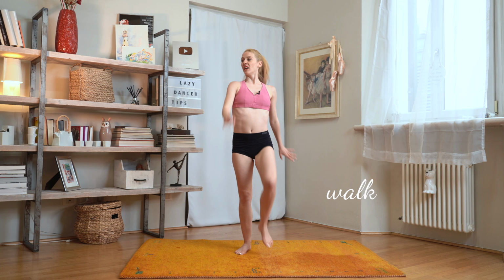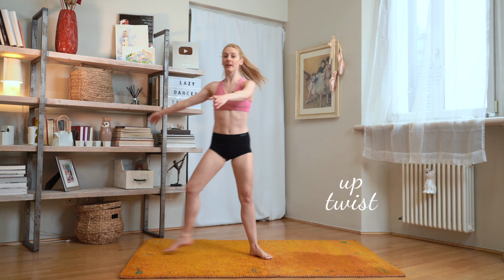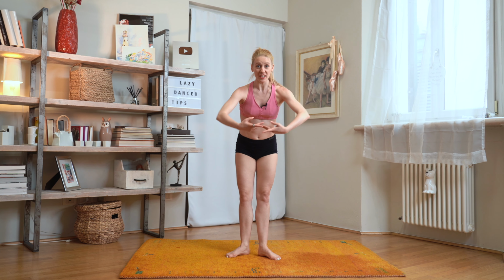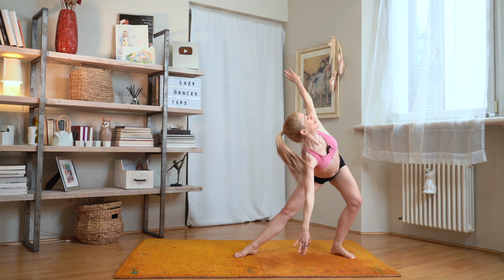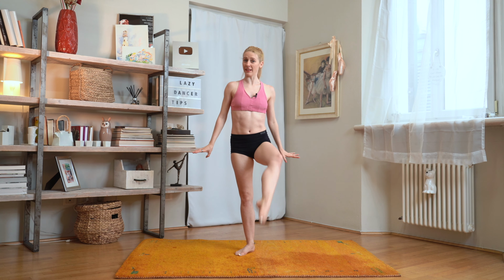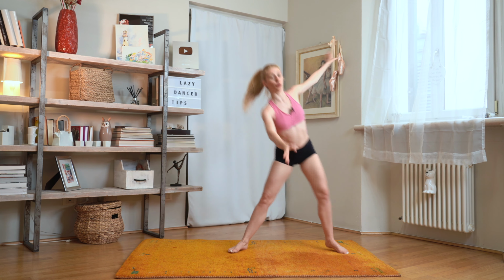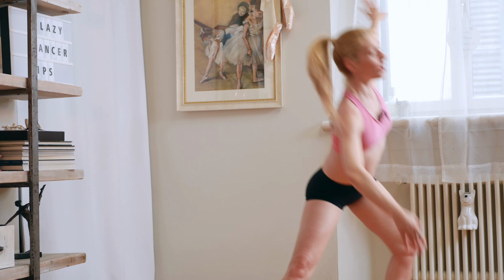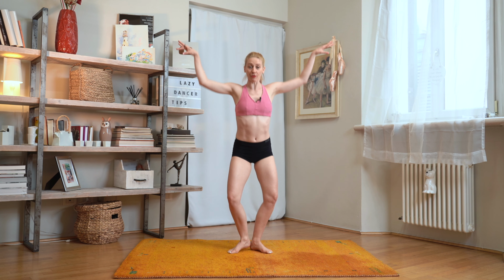5 min FAT BURNING full body BALLET CARDIO | Ballerina Body Series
Welcome to the Ballerina Body Series, where this summer is all about quick, 5 min routines that can be done anywhere and fit into any schedule. 💃 Want to dance and get fit with me for 5 days?

I know you’re busy and finally out enjoying the beautiful sun, so every workout is super easy, chill, and short so that you can keep your body nice and toned while still making the most of your summer. ☀️

So let’s get started today! Join me for this fun fat-burning cardio workout to strengthen your entire body so you can feel fit and free to enjoy all of your outdoor summer fun with super toned and sculpted muscles! 🙌😍

Ready to join me? Let’s do this!💪

00:00 Ballerina Body Series Introduction
00:42 March for Leg Tone
01:43 Attitude Leg Lift
02:16 Twisted Lunges
02:50 March for Leg Tone
03:04 Attitude Leg Lift
03:21 Twisted Lunges
04:09 Attitude Leg Lift with Swan Lake Arms
04:32 Attitude Jumps with Swan Lake Arms
05:06 Twisted Lunges
05:29 Spring pointes with Swan Lake Arms

Love
Alessia 💕

✴CoFounder/Performer/Writer:                                        ✴
✴Alessia Lugoboni                                                              ✴
✴CoFounder/Cinematographer/Cameraman/Editor:    ✴
✴Iacopo Di Luigi                                                                   ✴